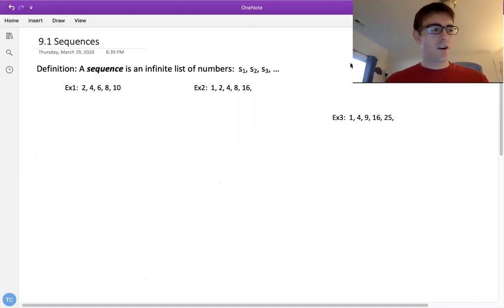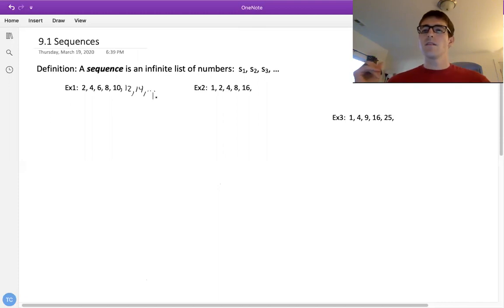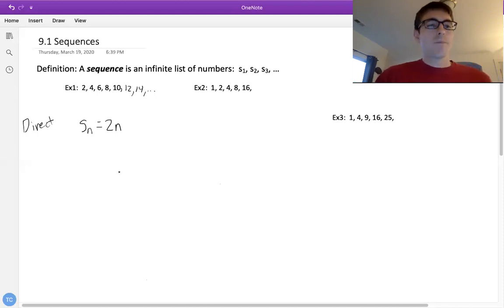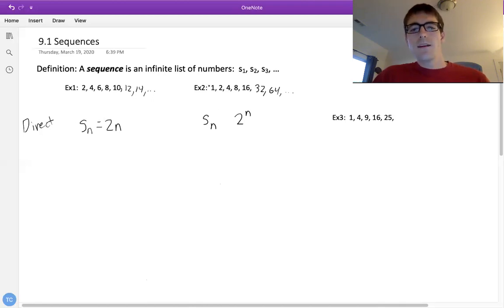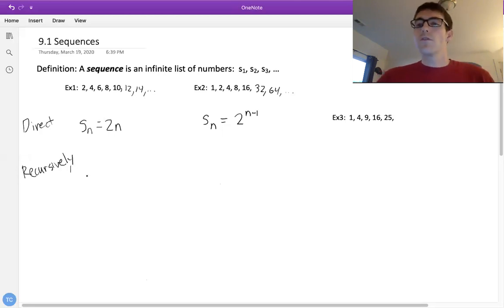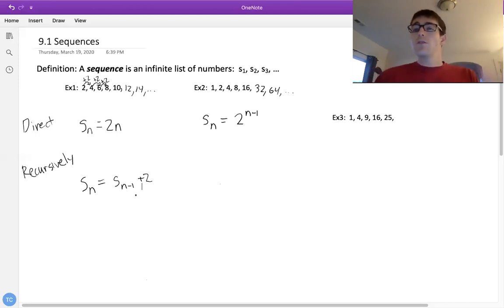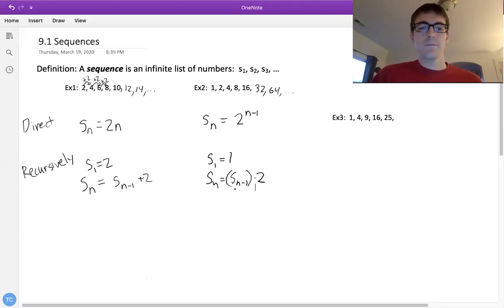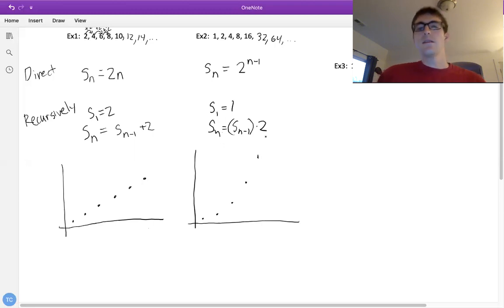9 1 1